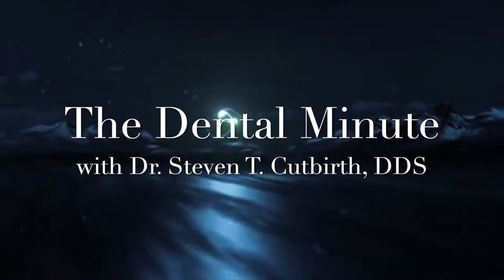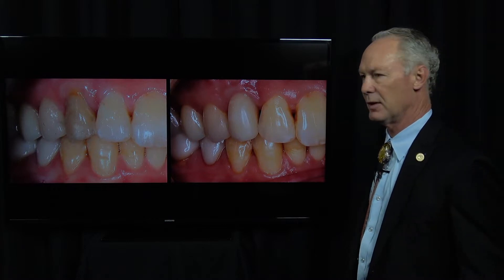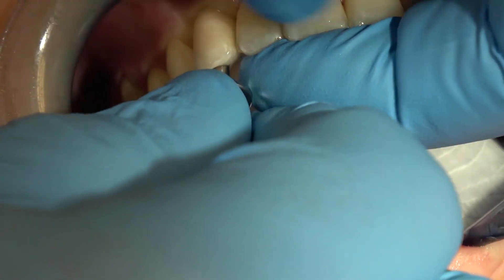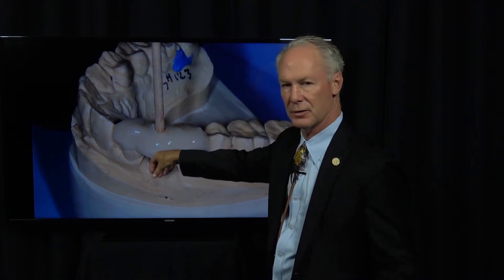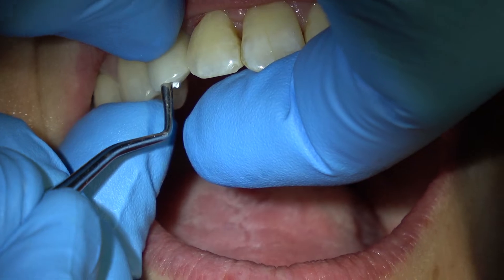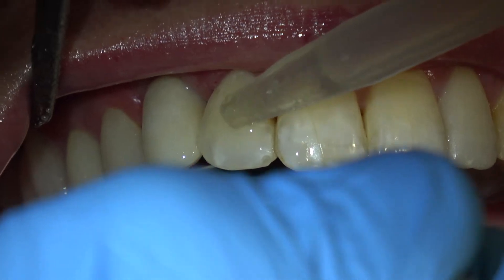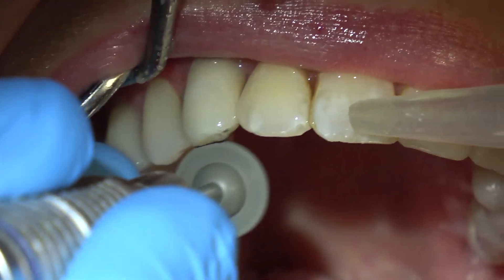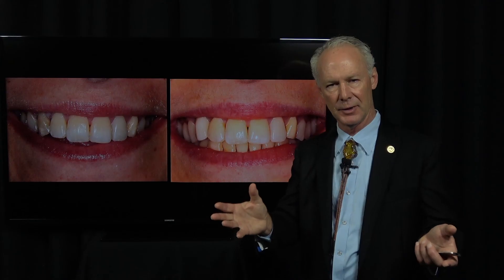Anterior Implant & Crown - Seating Implant Crown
In this Dental Minute video Dr. Cutbirth discusses a 3 part case.

1) In Part 1, we extract an anterior maxillary tooth with the Easy X-tract system and immediately place a root form implant.

 2) In Part 2, we uncover the implant, take an impression, then replace the cover screw with a healing abutment while the lab fabricates the final restoration.

3) In Part 3 (This Video), we remove the healing cap and seat the final, screw retained, implant abutment and crown.

Here’s an example and free comprehensive case from Dentistry Master Classes

Related Article:

Management of Abutment Screw Loosening: Review of Literature and Report of a Case: